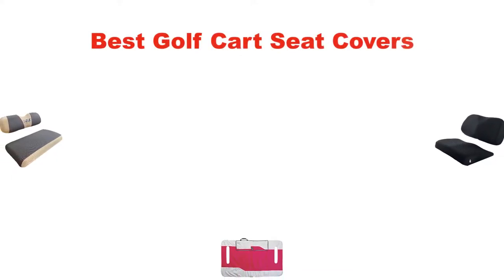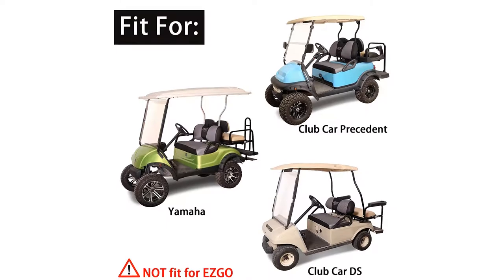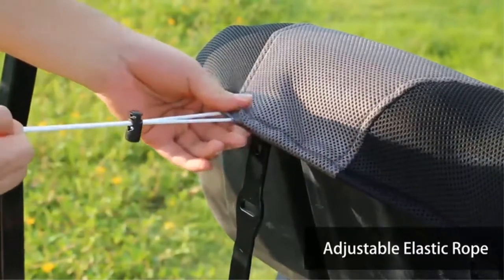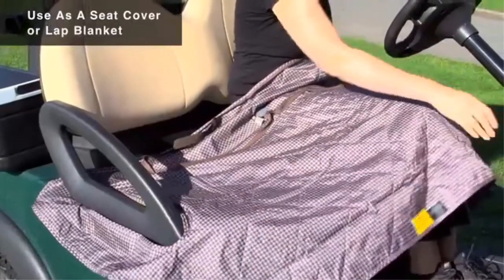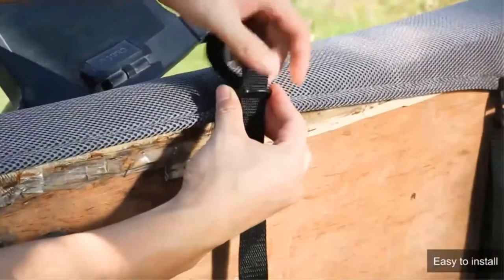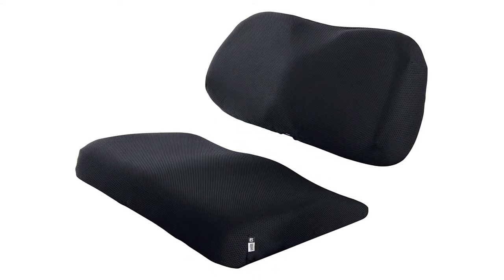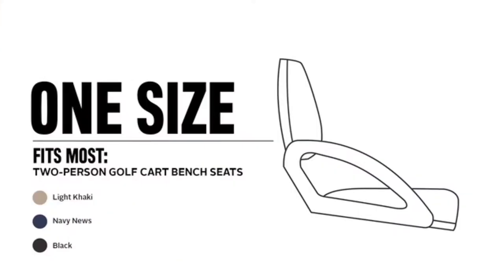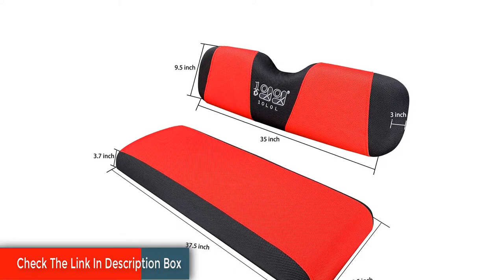✅ Best Golf Cart Replacement Seat Covers in 2023 ✨ Top 5 [Tested & Reviewed]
✅ Best Golf Cart Replacement Seat Covers in 2023 ✨ Top 5 [Tested & Reviewed] “ad”

📌Product Link📌:

In this video, We are going to show some of the Best Golf Cart Replacement Seat Covers Reviews that are best sold and reviewed in the last couple of months on amazon.
7 Best Golf Cart Seat Covers 2019.
🌵5 Best Golf Cart Seat Covers 2020.
How to install Golf Cart Seat Covers - For All Carts!.